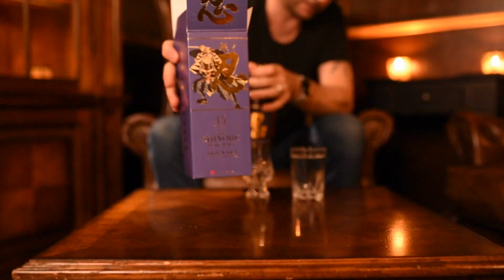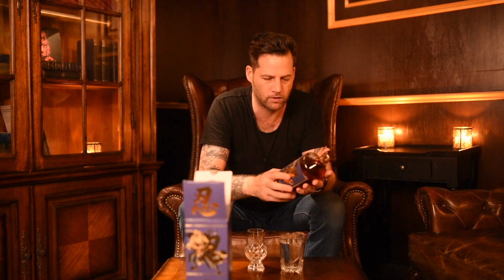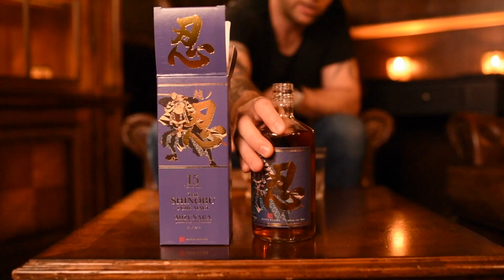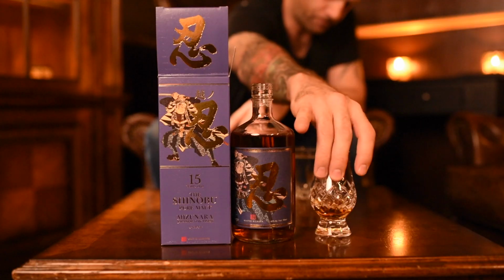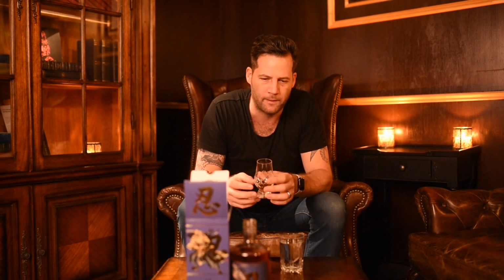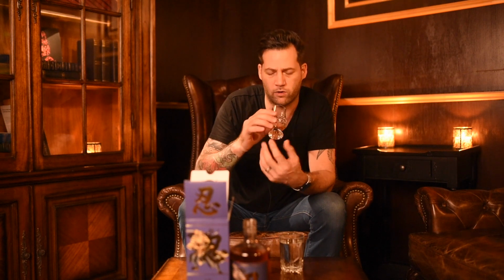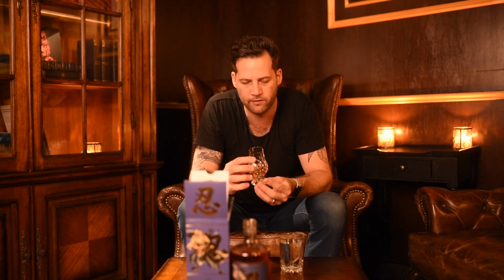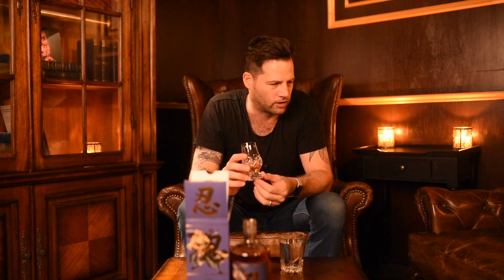The Shinobu 15 Year Old Mizunara Oak Finish Japanese Whisky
Shinobu 15yo Pure Malt Old Mizunara Oak Finish Japanese Whisky
Another top blended malt from Shinobu, this 15 year old expression is wonderfully honeyed, spicy and mouth-filling. Its flavour profile is thanks to an initial maturation in bourbon and sherry casks, followed by a finishing period in Japanese Mizunara oak.

Whisky/Whiskey Reviews are filmed on location at Death and Taxes Brisbane, Australia.